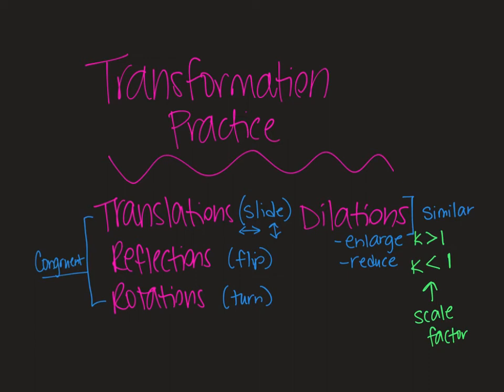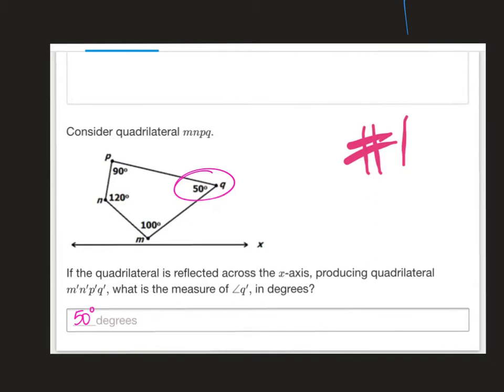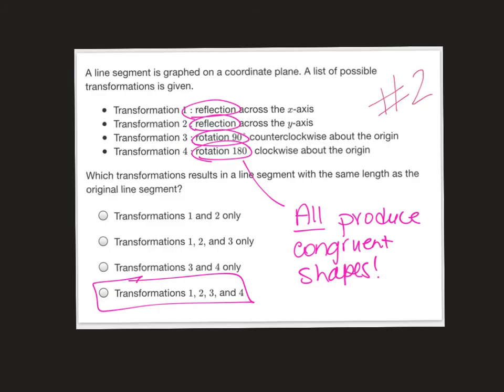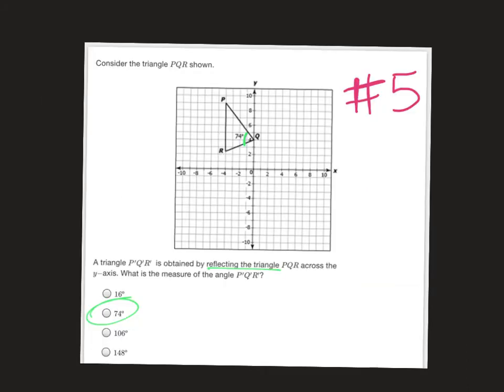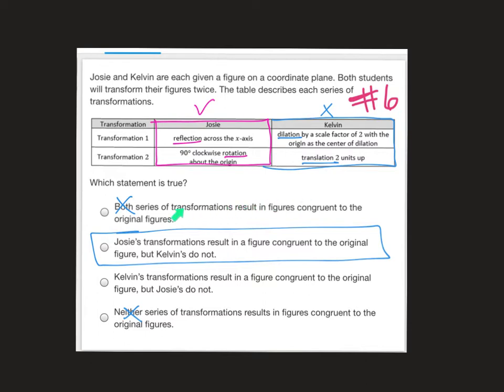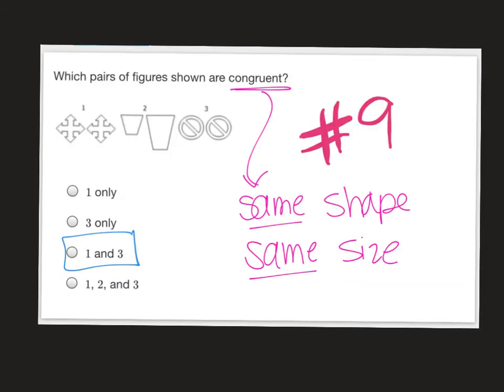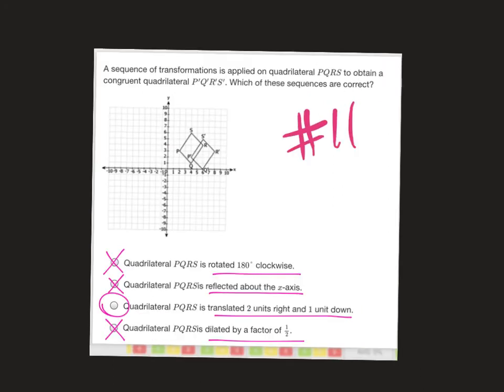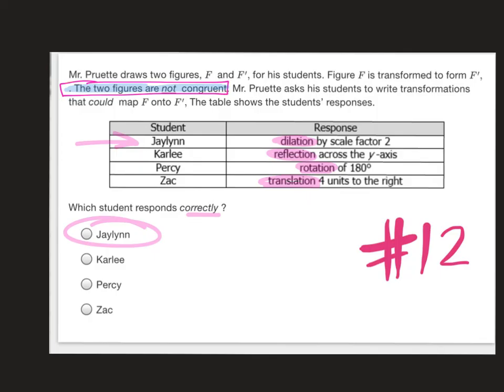Transformations Practice , Mon -Tues Dec 7-8